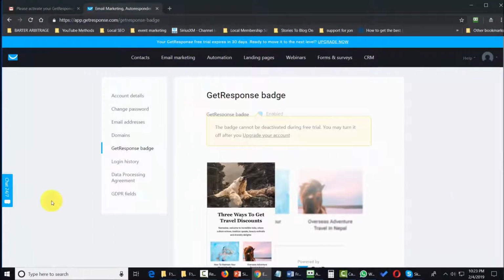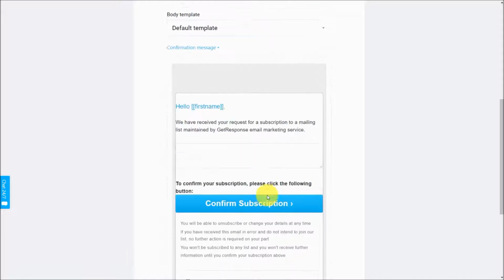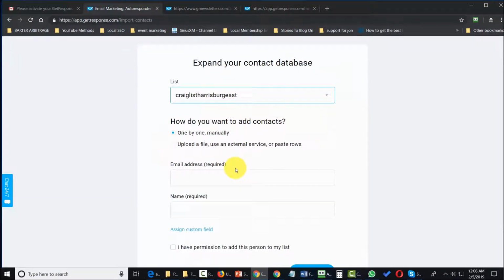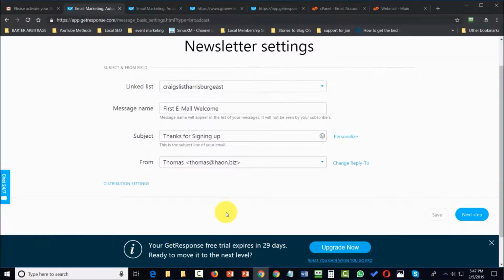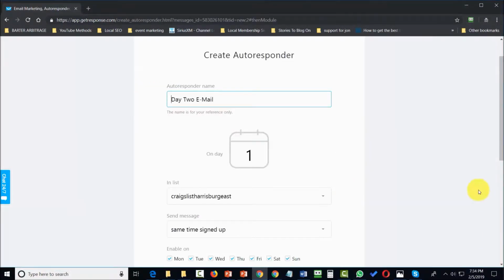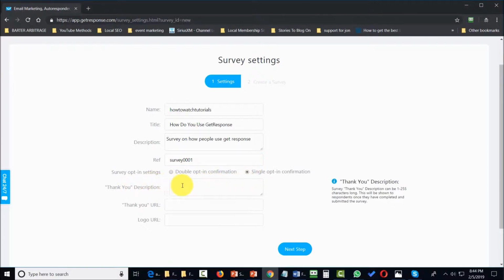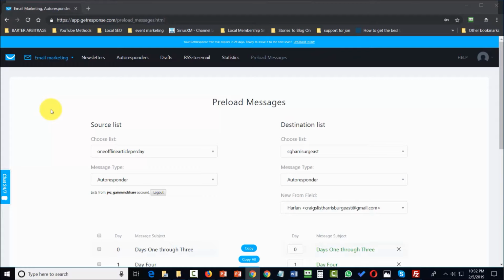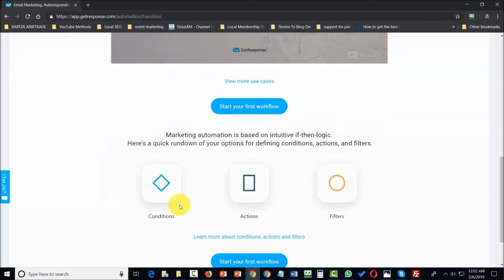Getresponse Training | Getresponse Tutorial | 2019 Most Complete Getresponse Tutorial for Beginners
This video is 2019 Most Complete Getresponse free Tutorial, Getresponse free training and Getresponse free demo for Beginners and newbies.
You are going to learn:
1. Overview
2. Pricing And Account Opening
3. Account Settings
4. Creating Lists
5. Creating Lists Part 2
6. Creating Sign Up Forms
7. Creating Sign Up Forms Part 2
8. Importing and Adding Contacts
9a. Managing Lists
9b. Suppression Lists
10. Creating Broadcast Newsletters
11. Creating Autoresponder Follow Ups
12. Creating Landing Pages Part 1
13. Creating Landing Pages Part 2
14. Create and Deploy Surveys Part 1
15. Create and Deploy Surveys Part 2
16.  Pre-Loading Messages
17. Analytics
18. Getresponse Integrations
19. Webinars
20. Conclusions